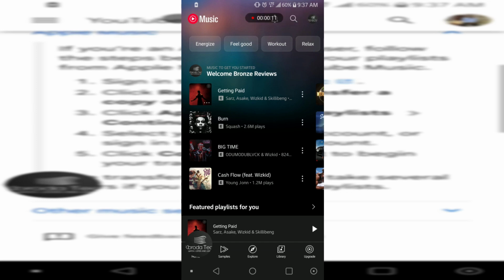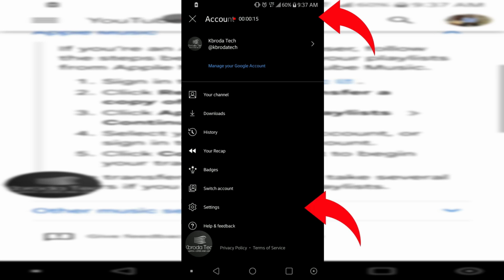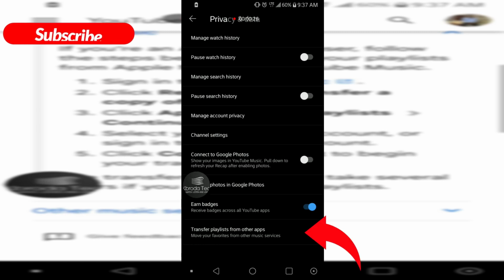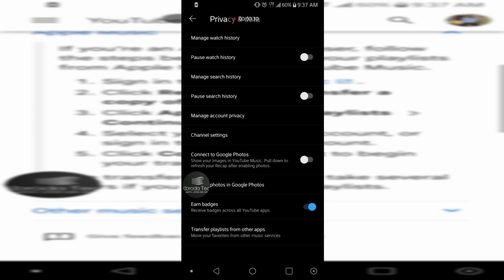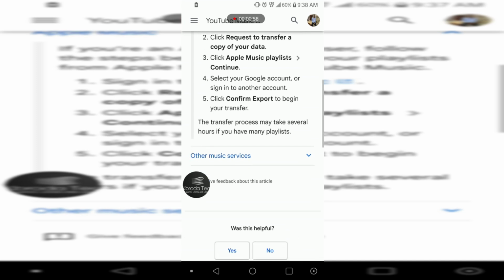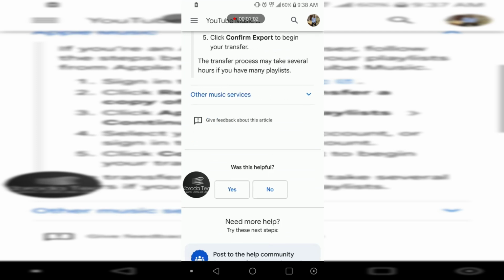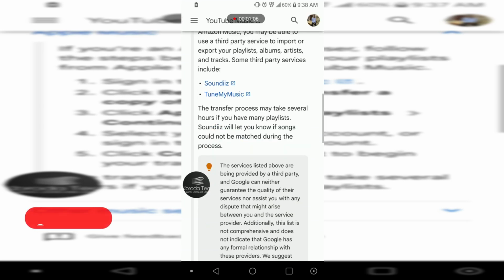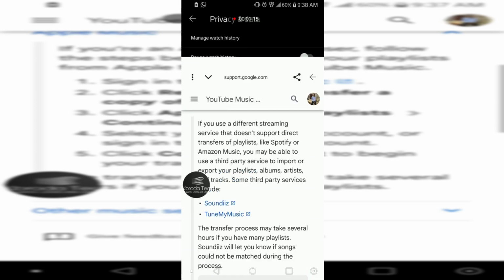How to Transfer Playlists to YouTube Music - From Spotify & Apple Music!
Switching to YouTube Music? Don't leave your favorite playlists behind! This step-by-step tutorial shows you the easiest ways to transfer your complete music library from Spotify, Apple Music, and other streaming services to YouTube Music in just minutes.

📌 In This Video, You'll Learn:
✔ How to use FREE tools to transfer your playlists automatically.
✔ The step-by-step process for moving from Spotify to YouTube Music
✔ How to transfer your Apple Music library seamlessly.
✔ What to do if some songs don't transfer correctly.

📝 Perfect For: Music lovers switching streaming services, anyone trying YouTube Music for the first time, and people who want to backup their playlists from other platforms.